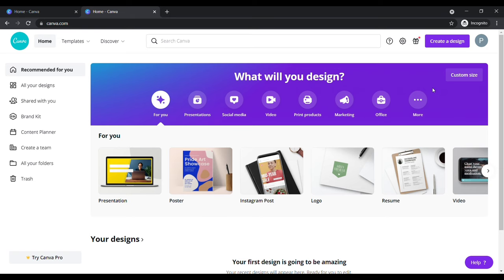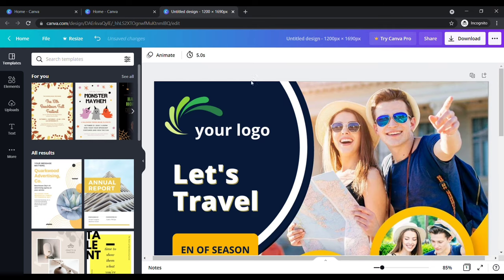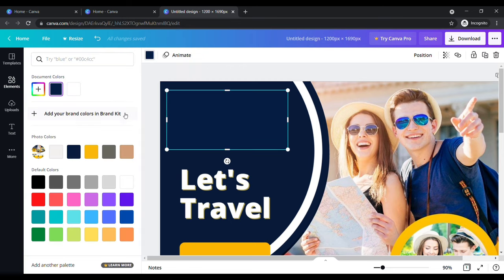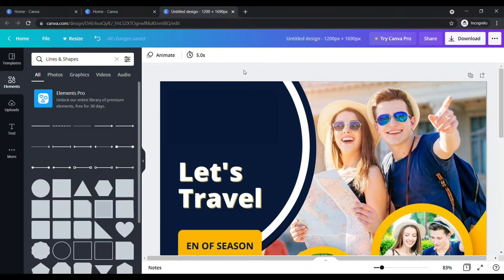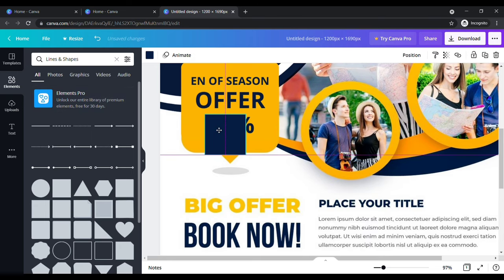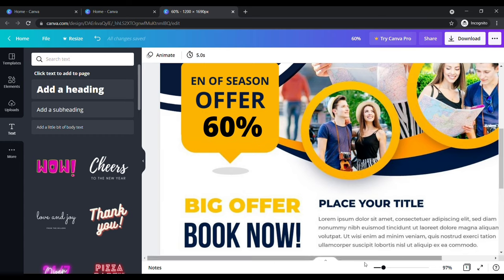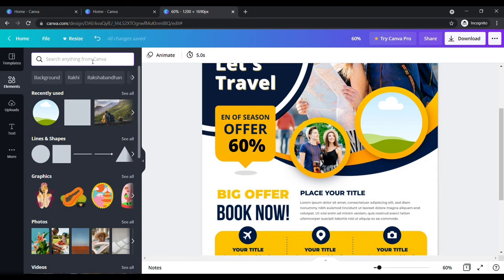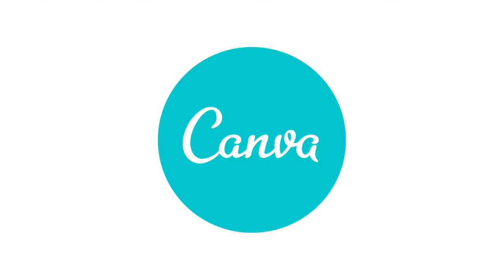How To Edit Text In A Image | Free Tool 2024 | Digital 2 Design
In This Video, I Will Show You, How To Edit Any Image Files For Free & Also Show You, How To Remove Existing Image To Add Our Own Image.

For Image Editor➡
Credits ➡

Photography ➡

Music  ➡

Topics Covered ➡

how to edit text in jpeg image in paint
how to edit text in a picture in word 2007
how to edit text in jpeg image in word
how to edit text in jpeg image in photoshop online
how to edit text in image in android
how to edit text in image file
how to edit text in jpeg image in illustrator
how to edit text in an image using adobe illustrator
how to erase and edit text in photo
how to edit text in image using photoshop online
how to edit text in windows photo viewer
how to edit text from an image
how to copy text from image
how to copy text from image In English
How to Copy Text from Picture
Copy text from image
how to remove text from a picture
how to remove text in image
how to remove text from photo
how to edit text from jpeg file
how to edit text from image
edit text in image
remove text from image
how
how to
guide
review
tutorials
tech
techy
technology
electronics
gadgets
cool gadgets
know
know how
knowledge
ios
iphone
education
accessories
edit
pdf
android
smartphones
windows
computer
pc
desktop
laptop
imac
chrombook
linux
notebook
smart tv
android tv
dslr
camera
mirrorless
learn
fix
solution
tips
Digital Design
Digital Design Channel